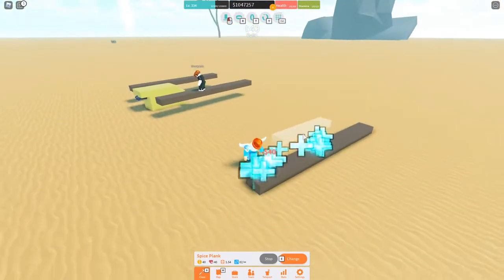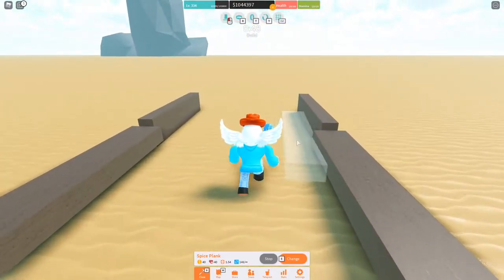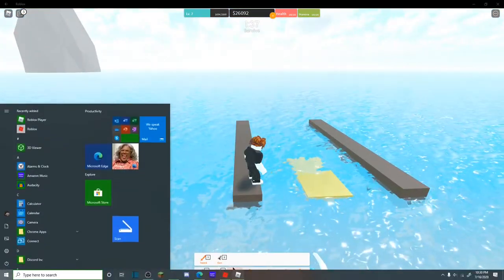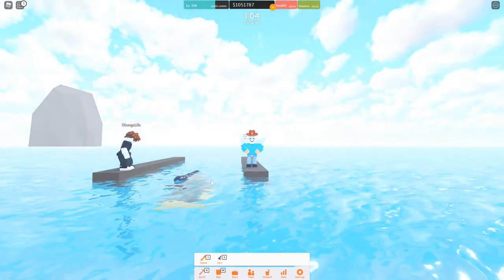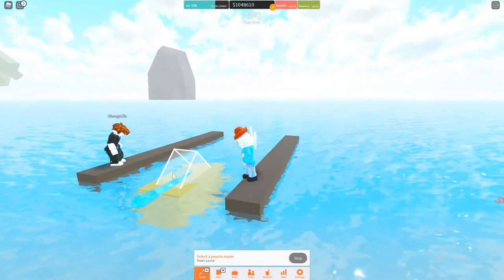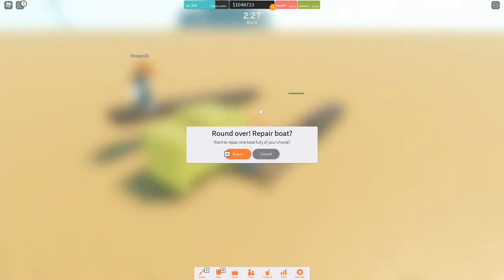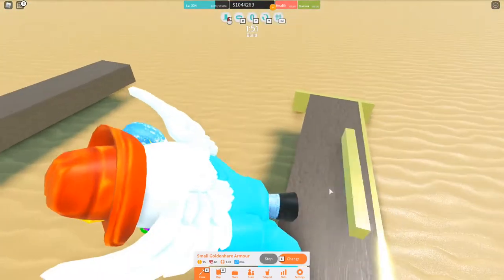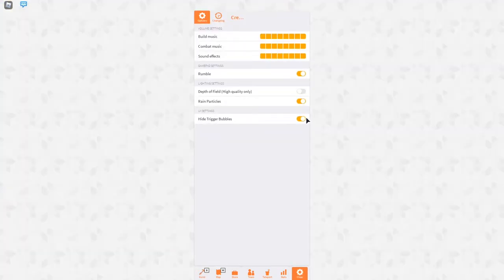Over-Powered Beginner Spammer Submarine!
Hello! Apologies for my absence and the quality of my voice during this video. I had my microphone's gain set too high. Today I'm showing you how to make a superbly powerful spammer... that dives! This spammer is easily able to destroy pretty much anything that isn't made from mauvlar. Hehe!
Also, don't forget that you can compress this armor!!

Music in this video- ► Music Credit: 'Low Frequency Music'